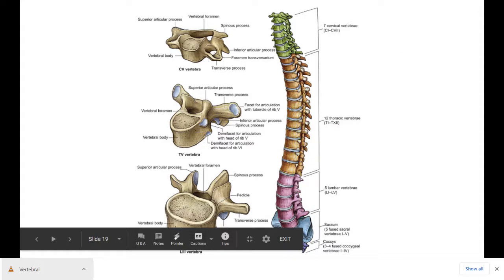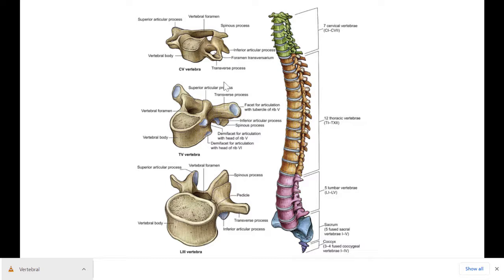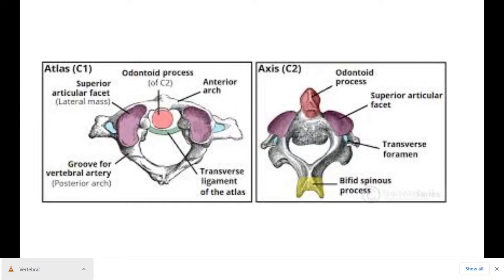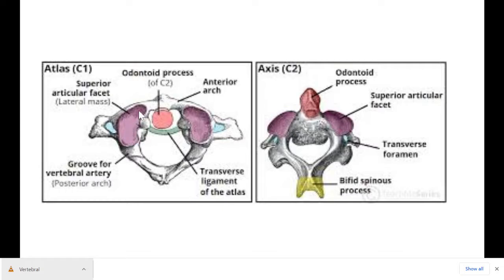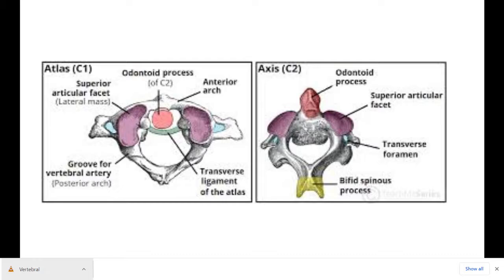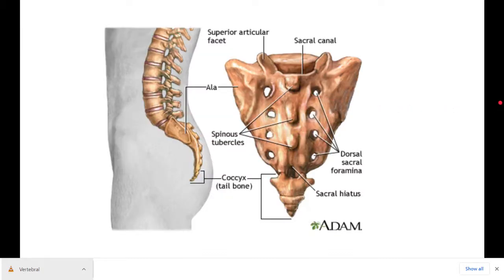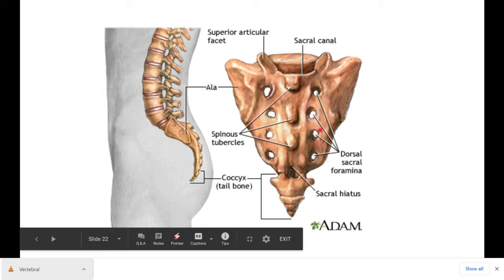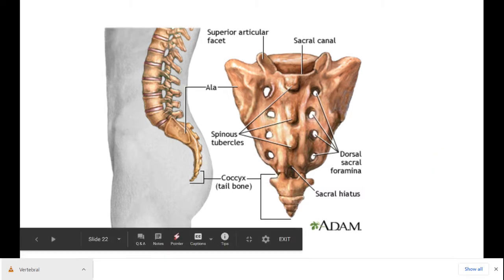Vertebral Column Part 2